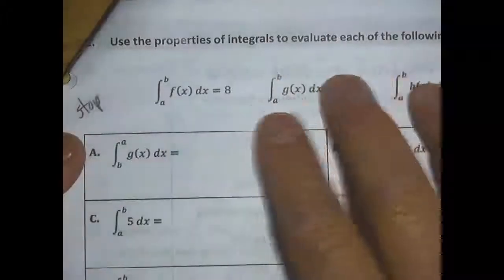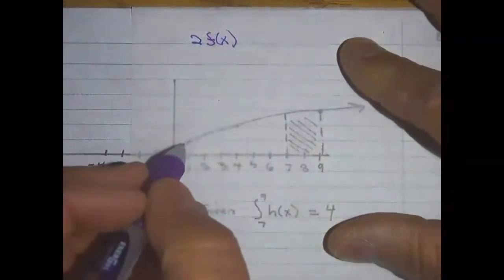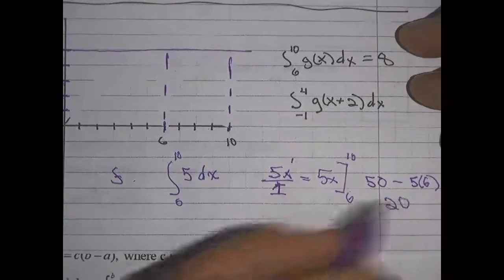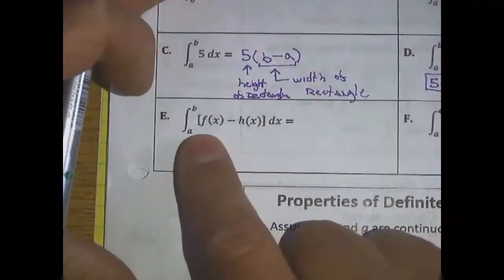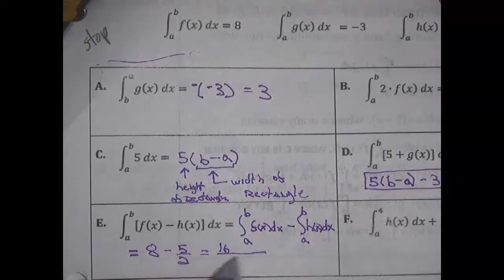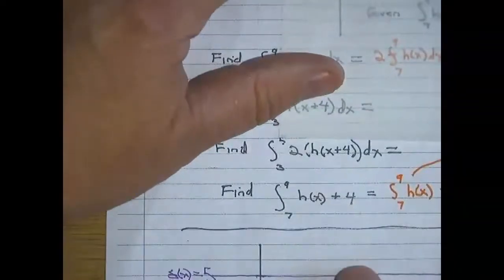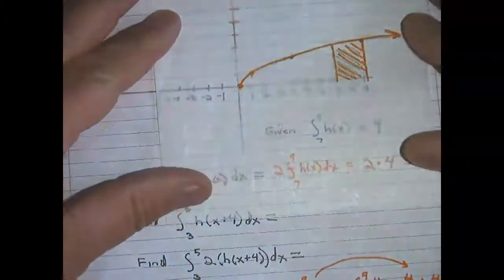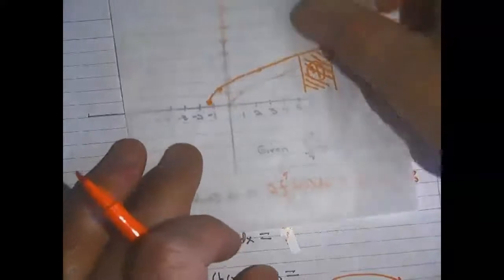IB SL 2 18C Fundamental Theorem of Calculus Part 2b